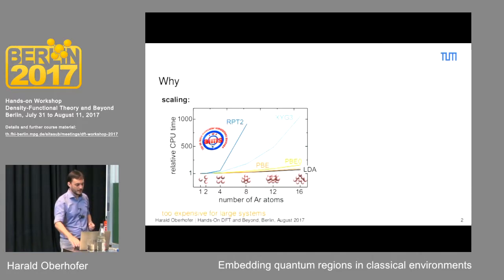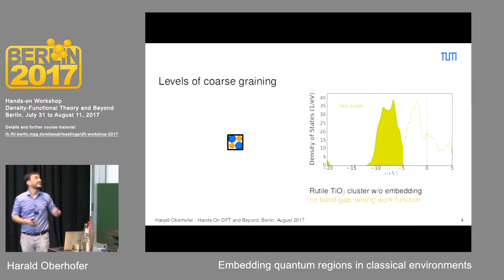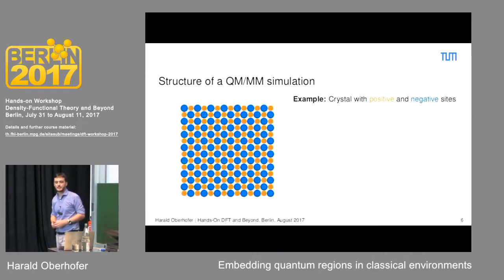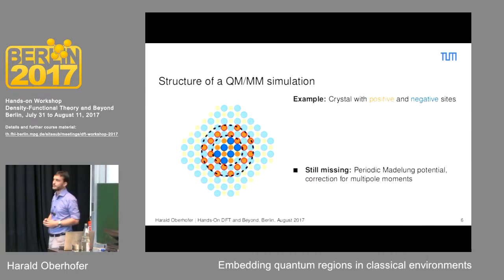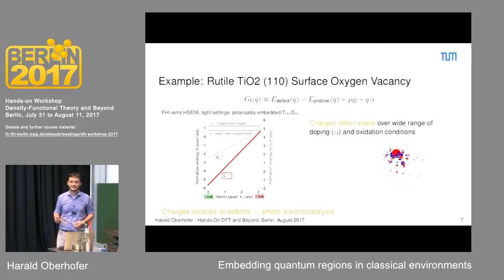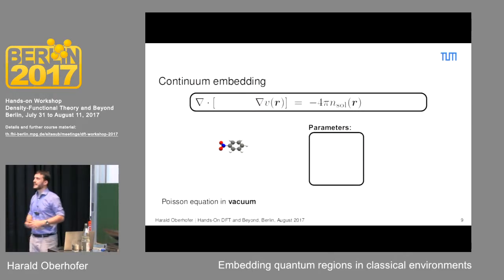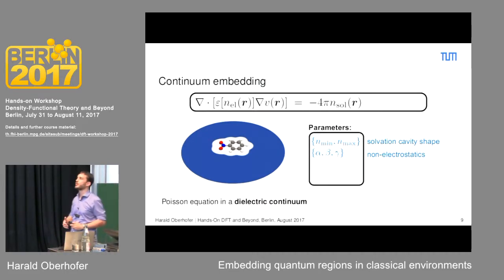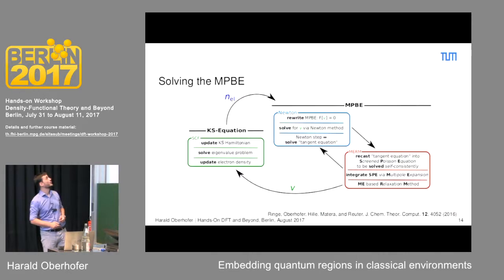L24, Harald Oberhofer, Embedding quantum regions in classical environments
Hands-on Workshop Density-Functional Theory and Beyond:
Wednesday, August 9: Beyond LDA and GGA (2): Quasiparticle approaches